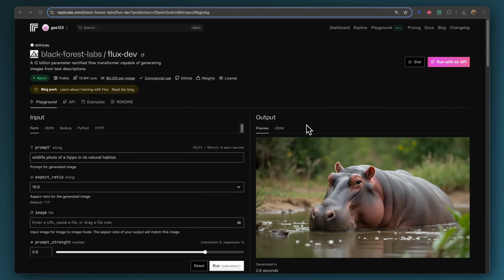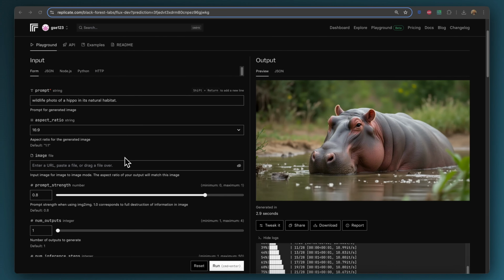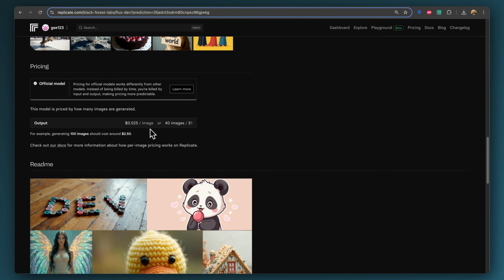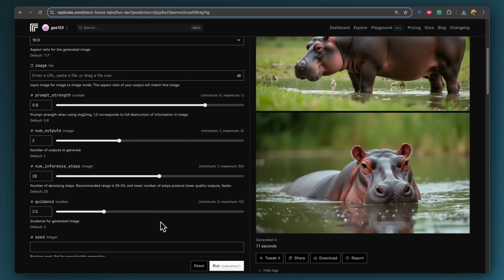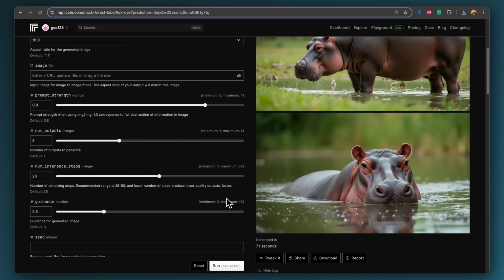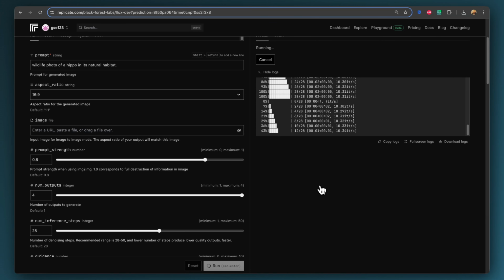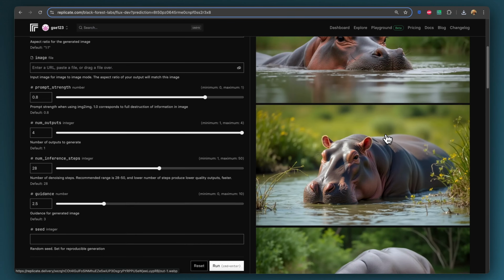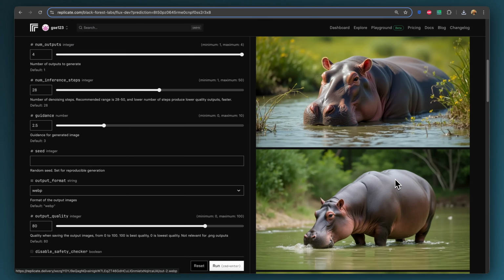Flux AI Beginners Tutorial - OUTPUTS (replicate.com)